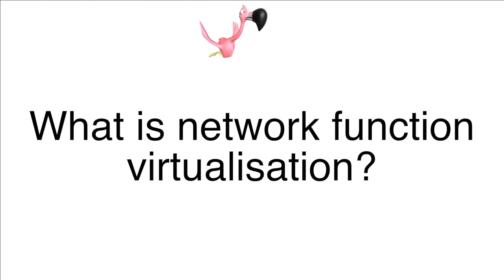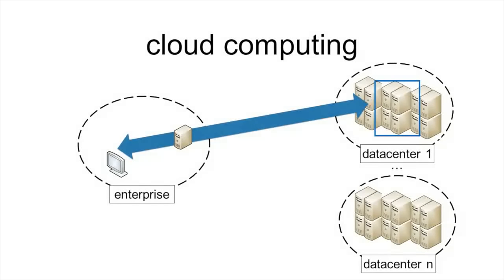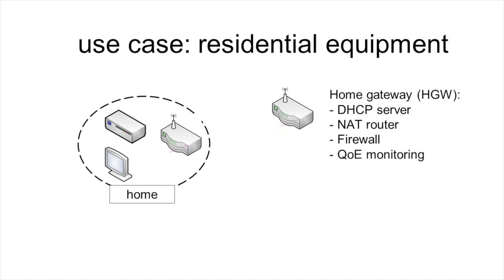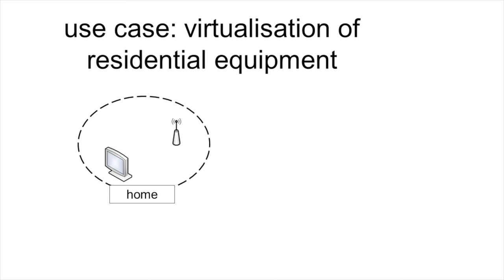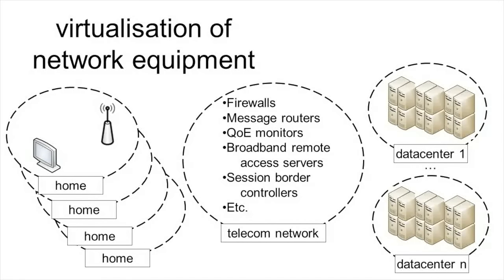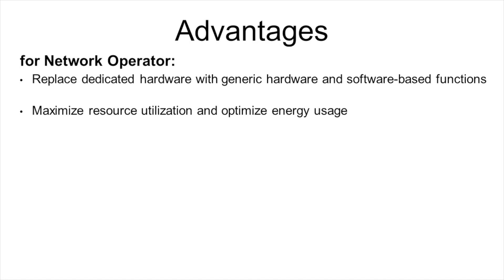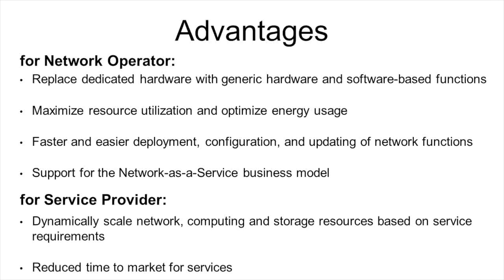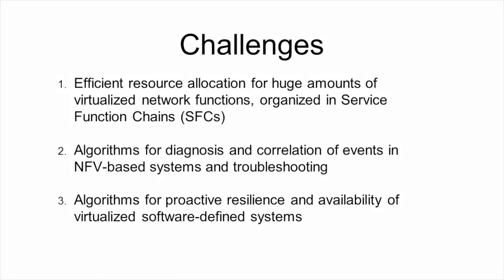Network Function Virtualization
Network Function Virtualization (NFV) focuses on virtualization of software-based network func- tions. Service Function Chaining (SFC) consists of building services using virtual network functions (VNFs).
In this video, the main technologies and enablers for NFV are detailed. It is highlighted why network operators and service providers are eager to adopt the above principles. We believe that efficient management of software-defined virtualized telecommunication systems and data centers will be of key importance in the future. Some key challenges for future research are addressed as well in this video.
Target audience: people with network management knowledge, but not familiar with virtualization of network functions.